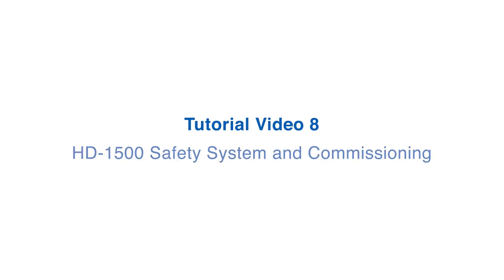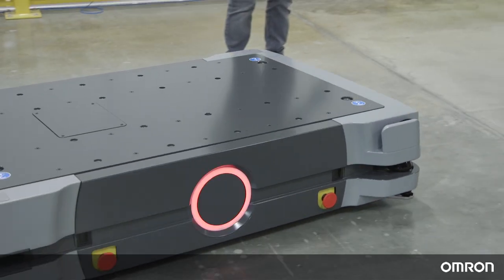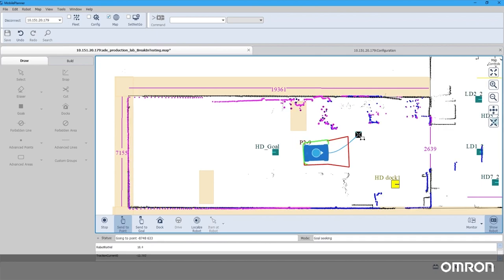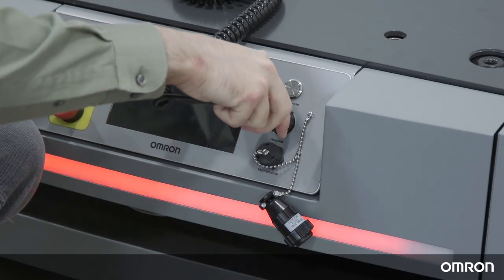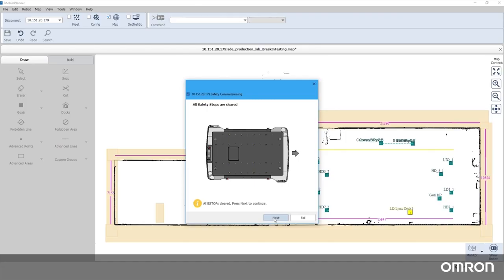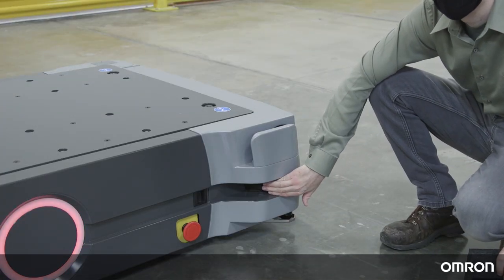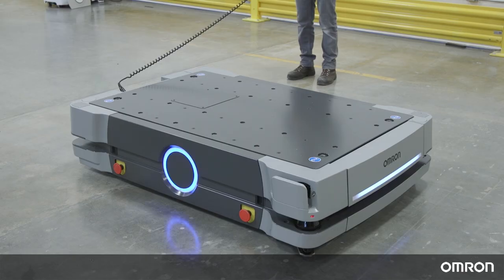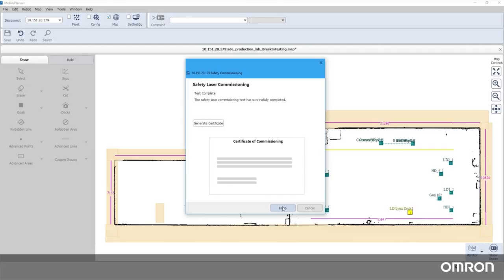OMRON HD-1500 Mobile Robot Safety Commissioning Tutorial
Congratulations on your new Omron HD-1500 autonomous mobile robot (AMR)! Watch this tutorial video to learn about the HD-1500’s safety features and find out how to safety commission this game-changing logistics and manufacturing technology.